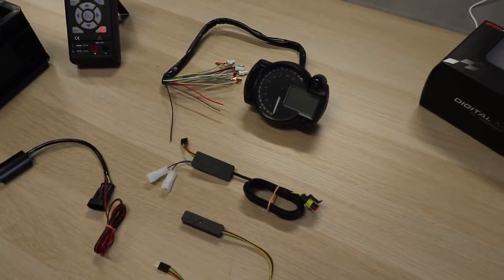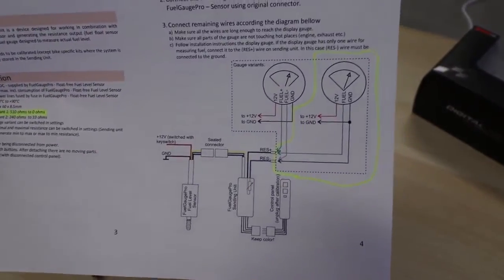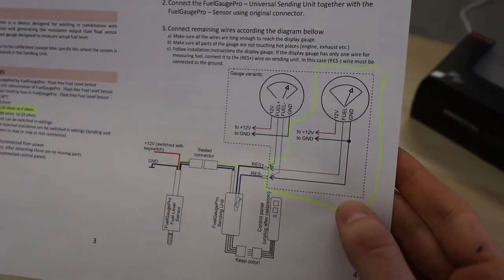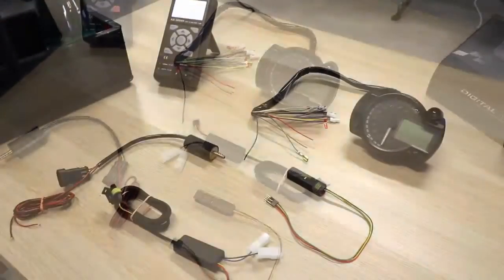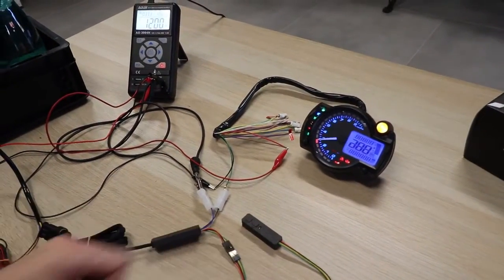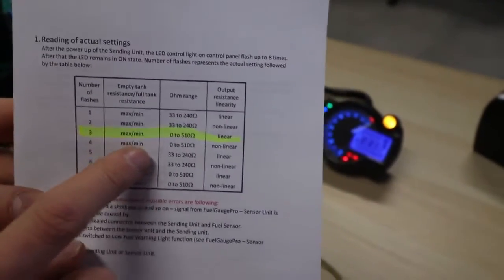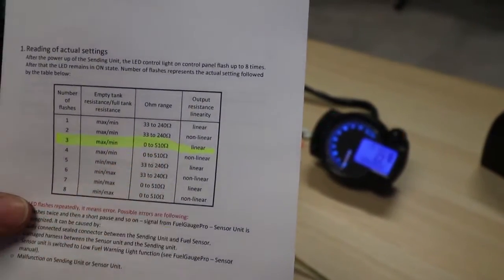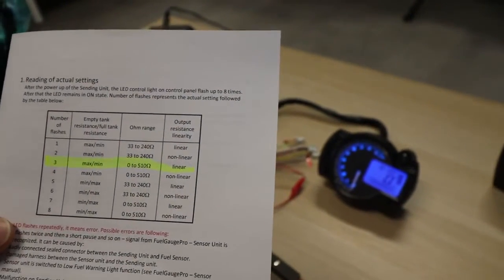FuelGaugePro Universal Sending Unit Demonstration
Explanation how the float-free Fuel Gauge from LSK Motorcycle Electronics works